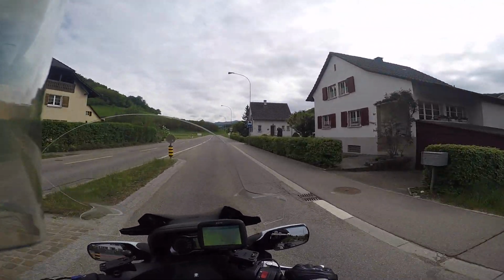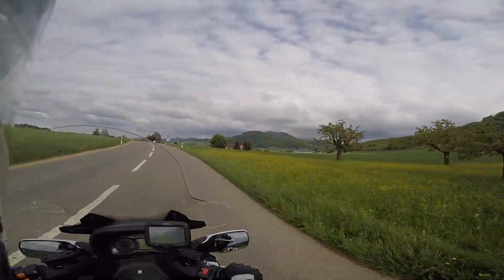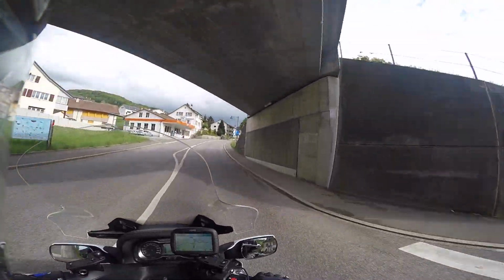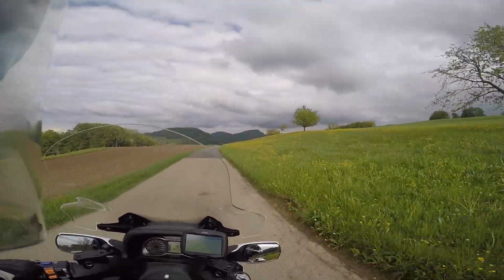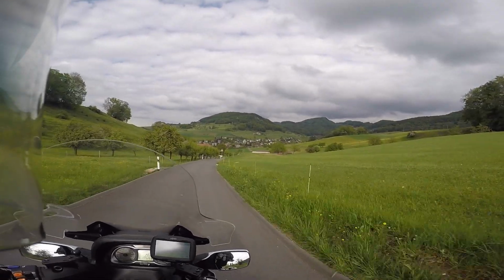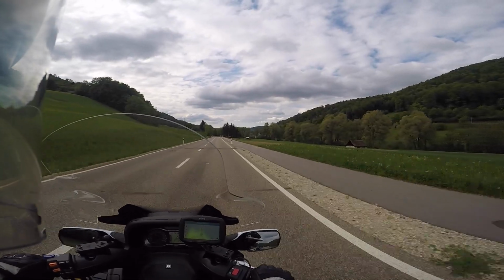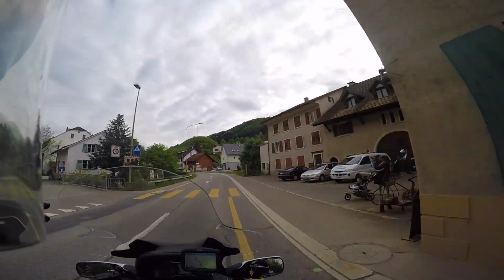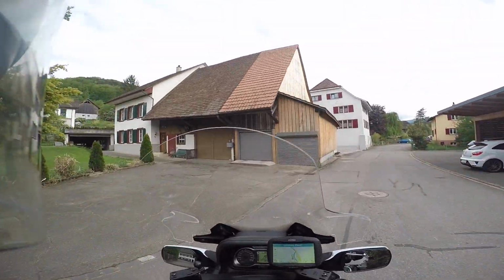Suzuki Burgman 650 Tour May 1 2018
Suzuki Burgman 650 (Lottie) Short tour of Baselland Switzerland